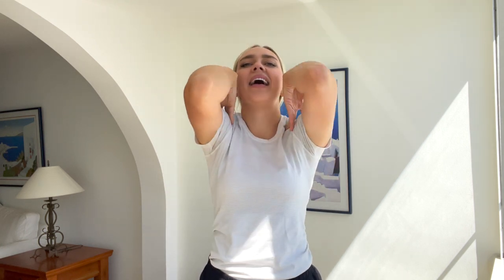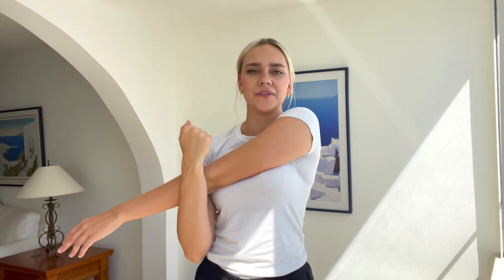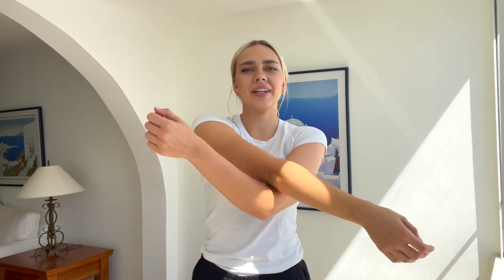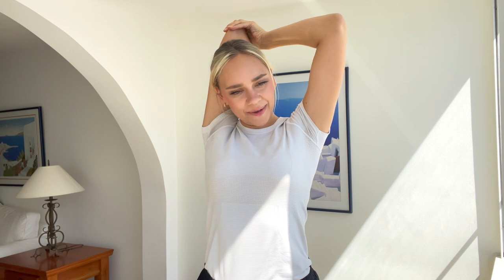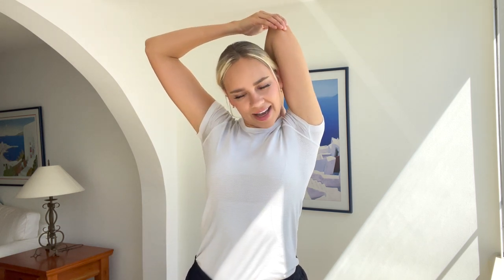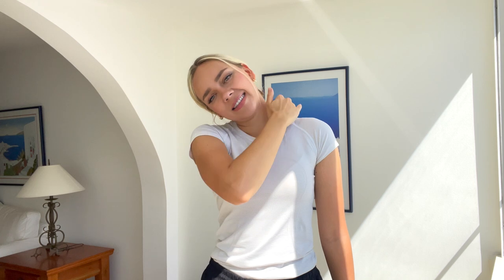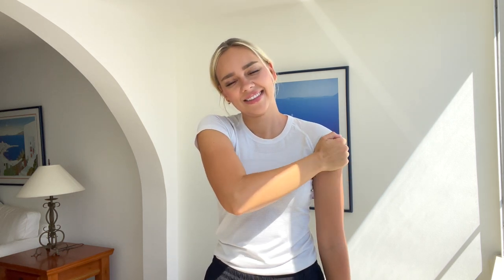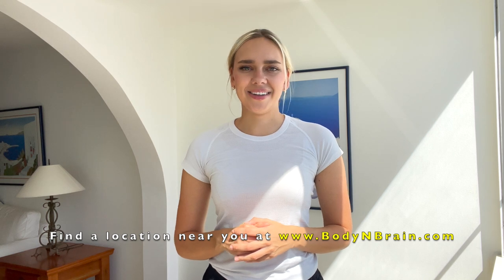SHOULDER Exercises for Tension & Pain Relief | 10 Minute Daily Routines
The shoulders can hold a lot of tension when you're stressed. Check out these simple shoulder exercises to release tension and pain and feel more relaxed overall.